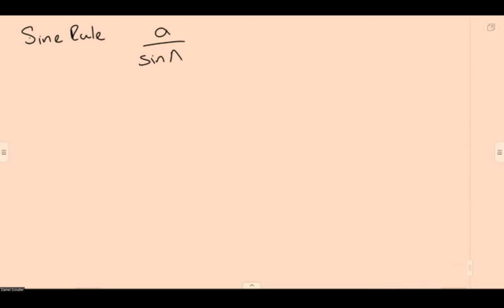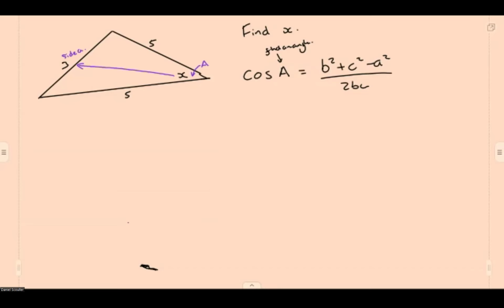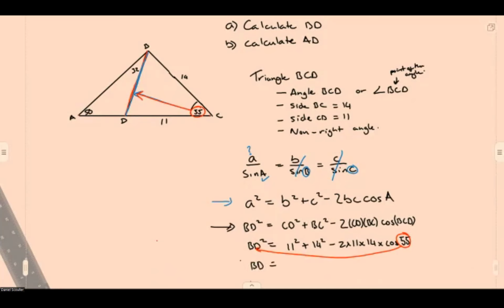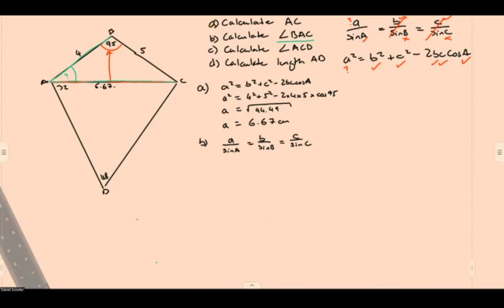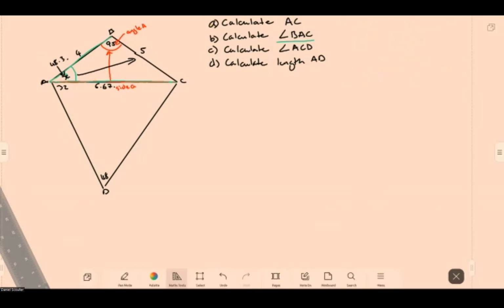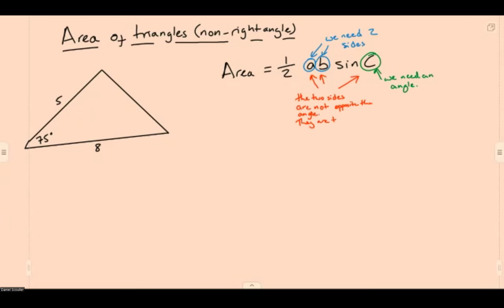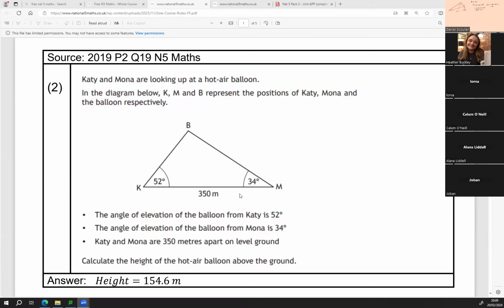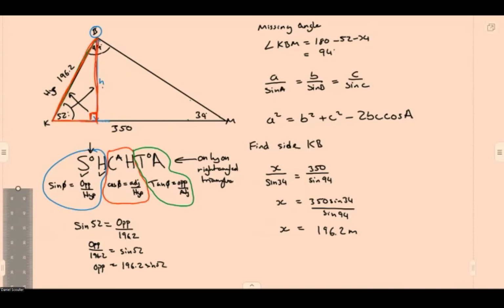23 02 sin and cos graphs